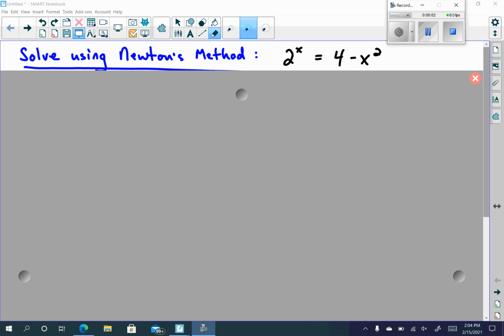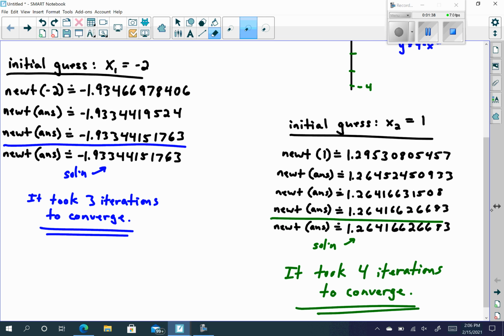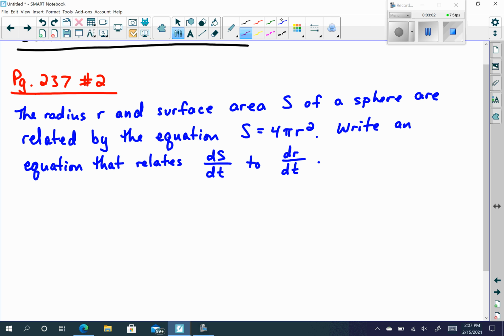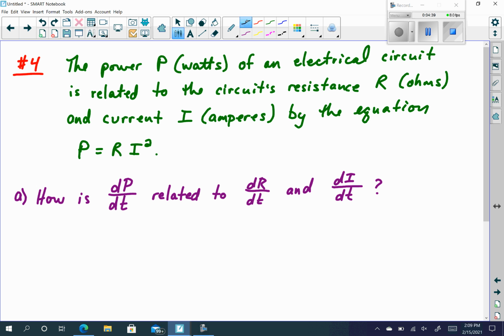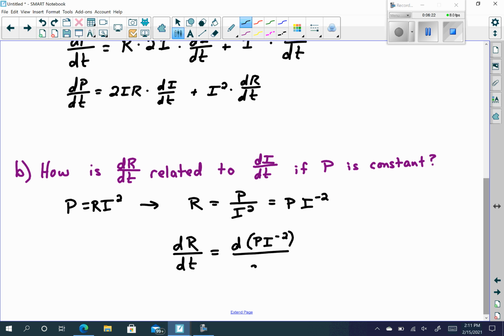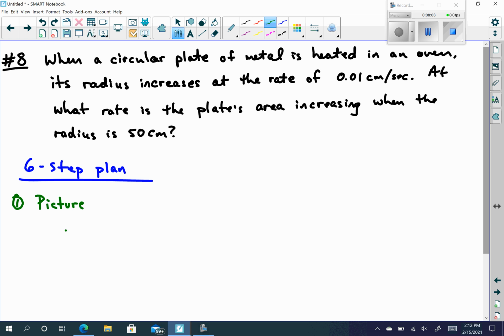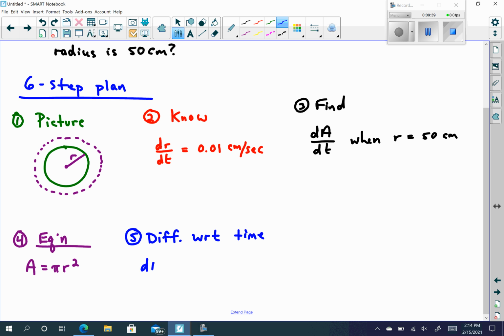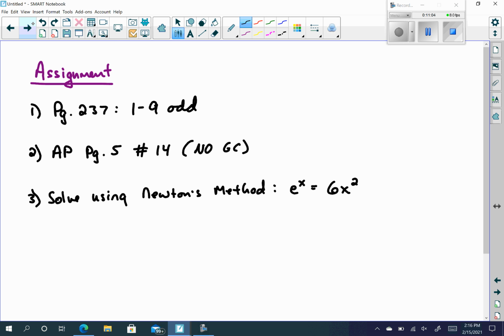Feb 16 AP Calculus Notes and Assignment